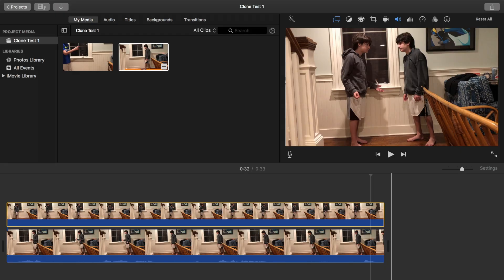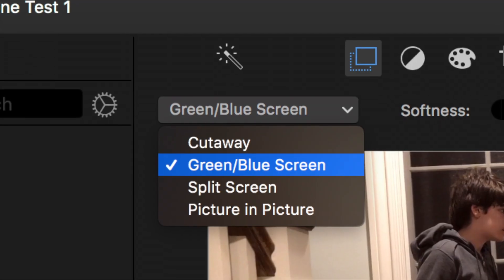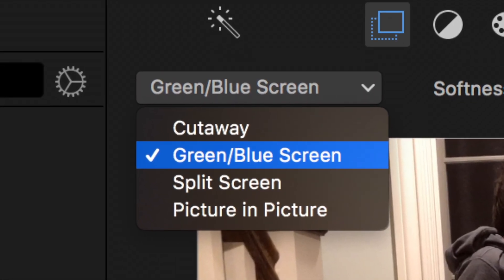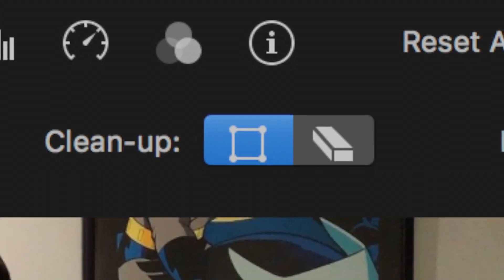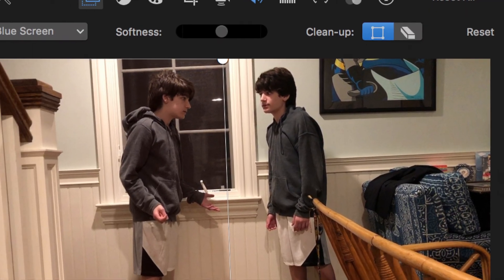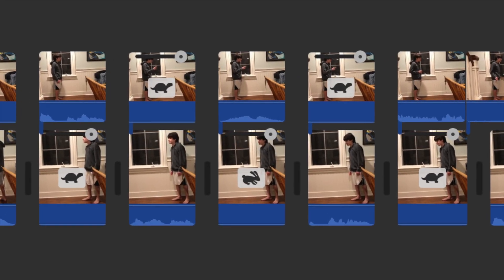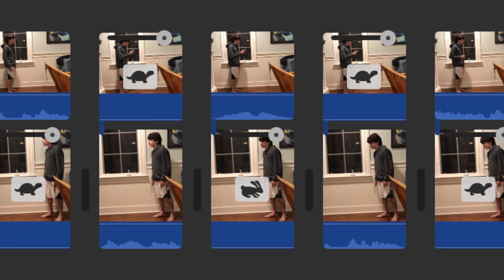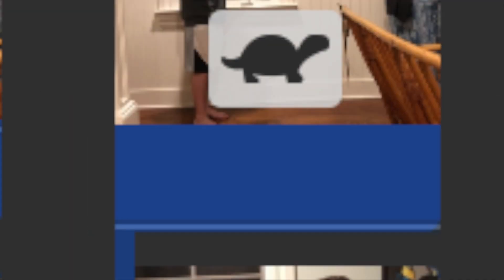How to Clone Yourself on iMovie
This video is about how to clone yourself on iMovie.